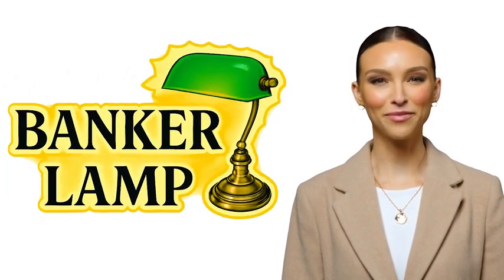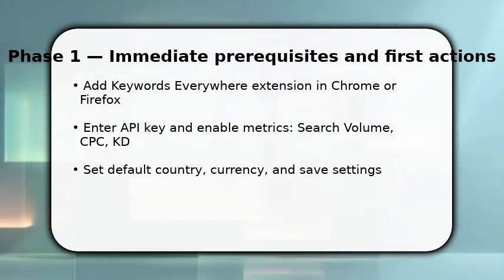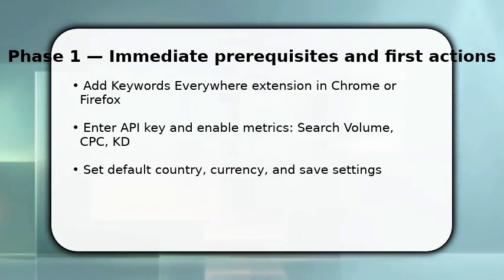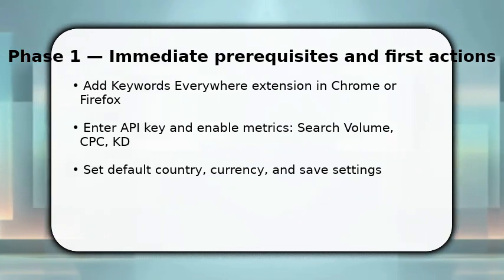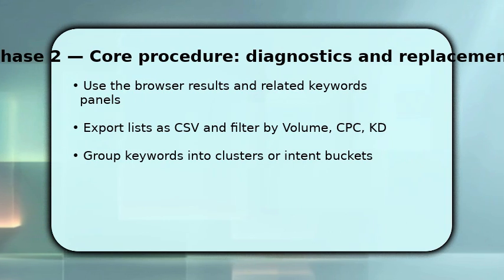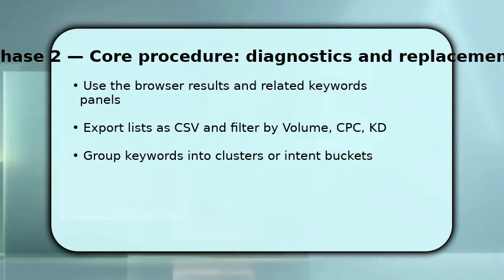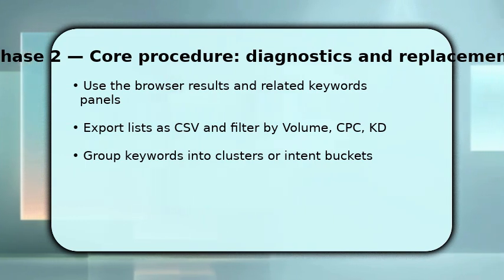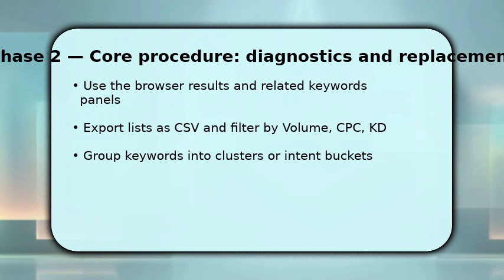How to Use Keywords Everywhere (only Way)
How to Use Keywords Everywhere (only Way) | 🔒 Surfshark VPN Deal — Stay private and secure. $1.99/mo + 3 Months Free ▸

Discover the essential strategies for integrating keywords into your content across various platforms. This video guide provides actionable tips to enhance visibility and search engine rankings by using targeted keyword placement in titles, descriptions, tags, and beyond.

keywords, SEO, content optimization, target audience, keyword research, meta description, video guide, visibility improvement, search ranking, platform integration